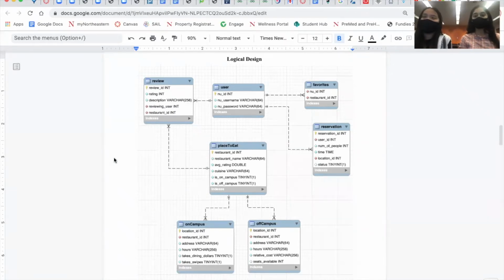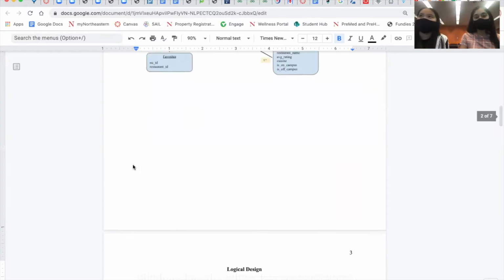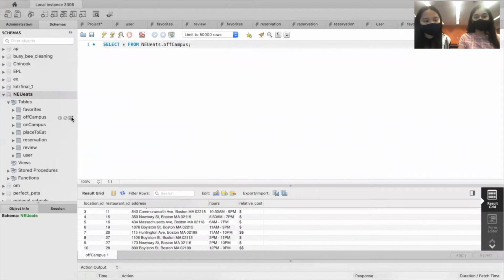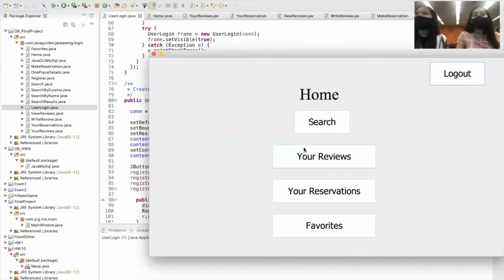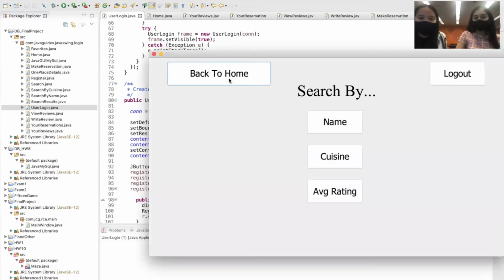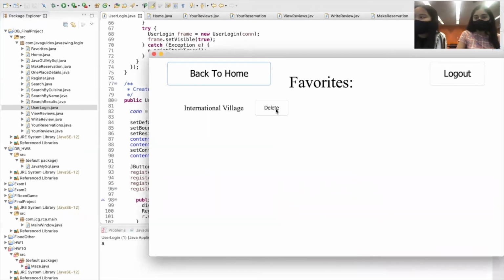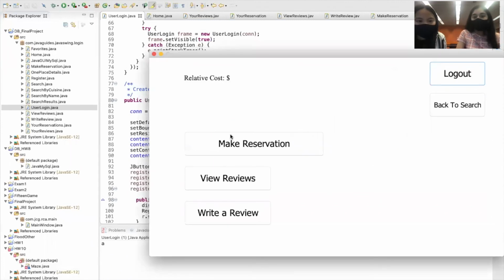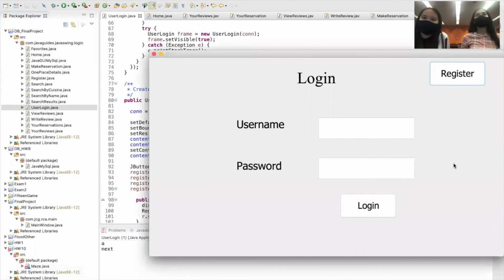Database Design Final Project Video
Khushi Morparia and Michelle Lim